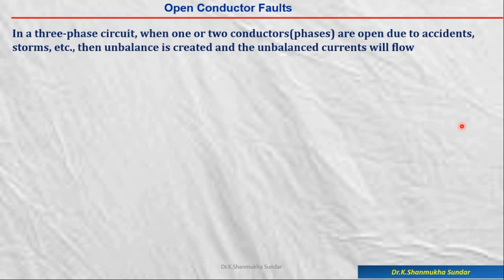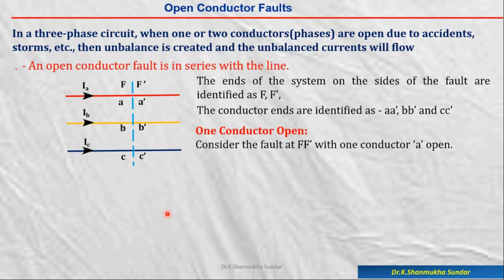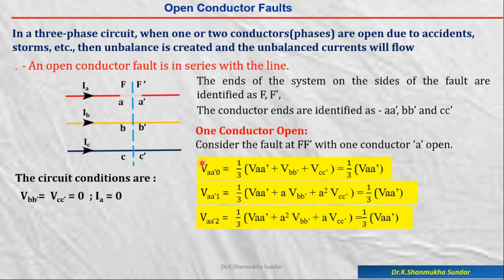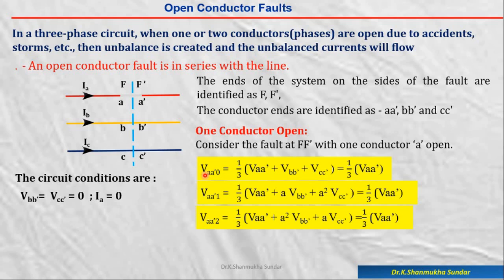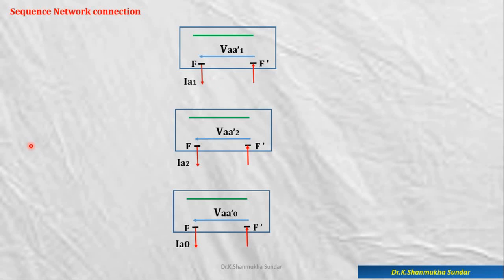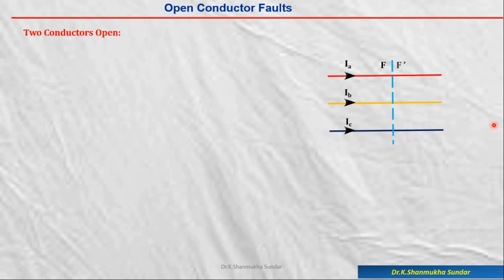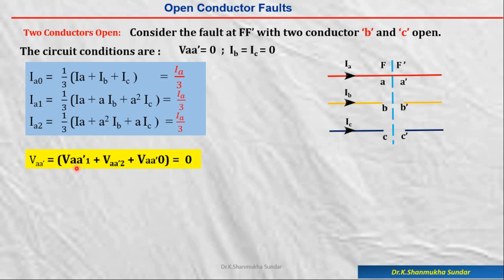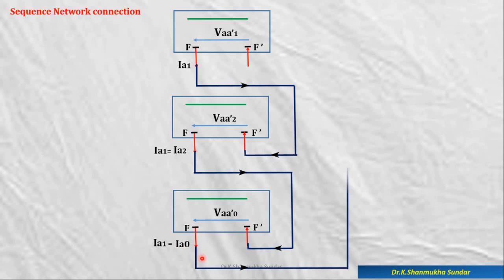Unsymmetrical faults Lect 4 final